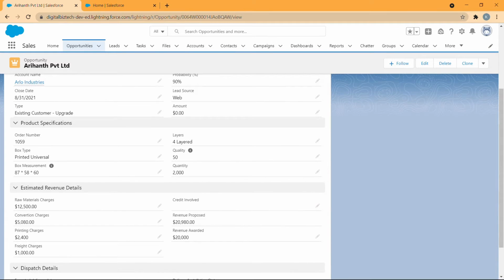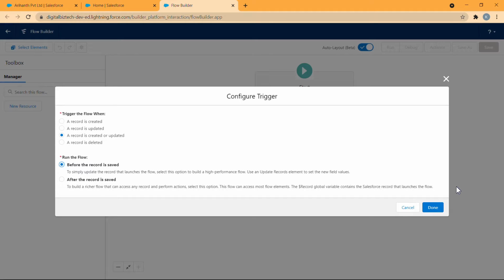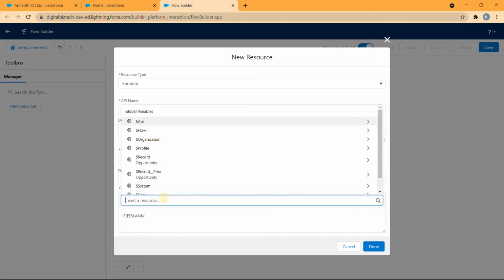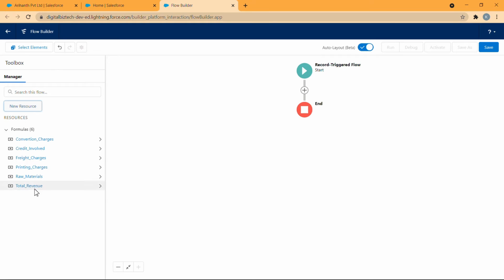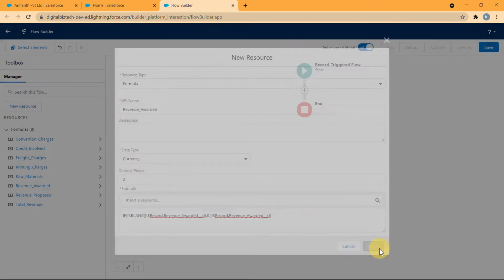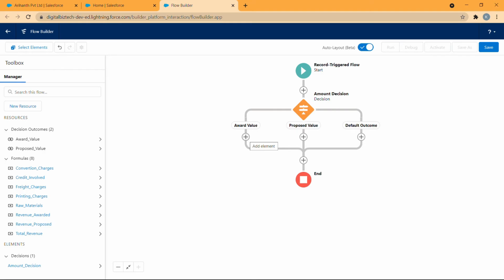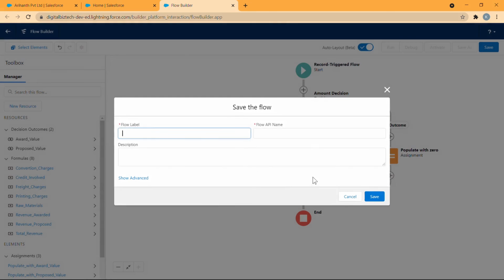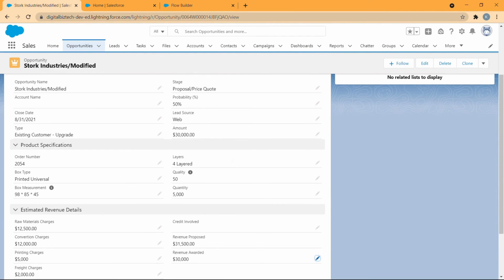Amount Flow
Every opportunity created can have 2 types of values - Revenue Proposed and Revenue Awarded value. The proposed value is the amount offered to customer and the awarded value is the amount secured while closing an opportunity.

The Revenue Proposed and Revenue Awarded field used in this video are formula fields each which is a sum of 4-5 custom fields.

This Amount flow takes you through steps to populate amount field with the values of Revenue proposed amount if Revenue awarded is zero else it populates the amount with Revenue awarded amount.